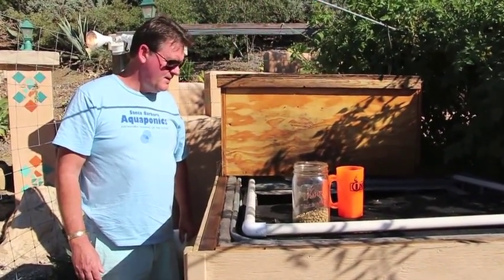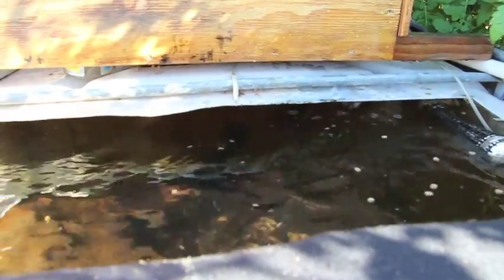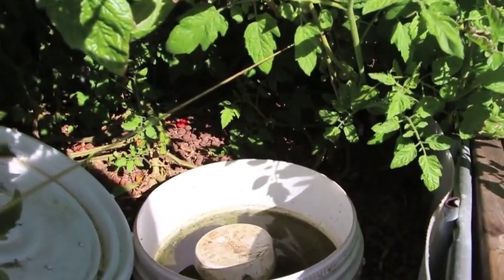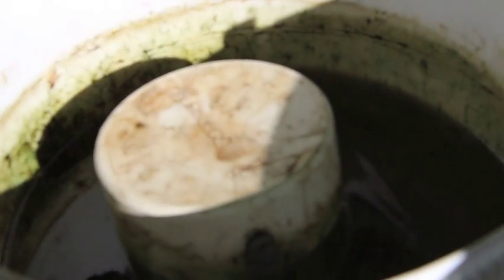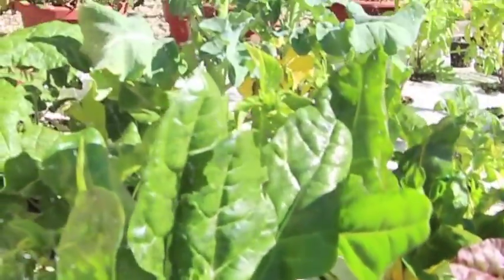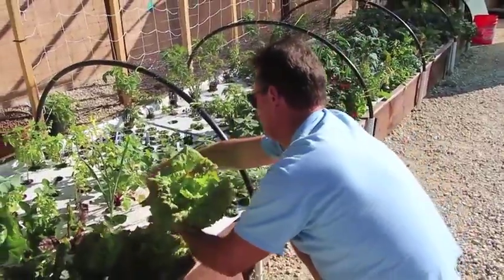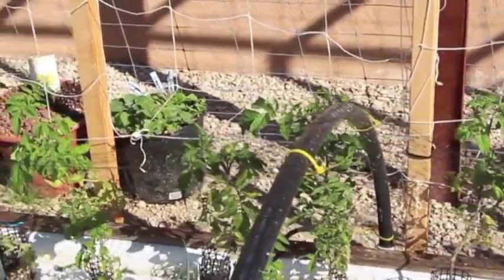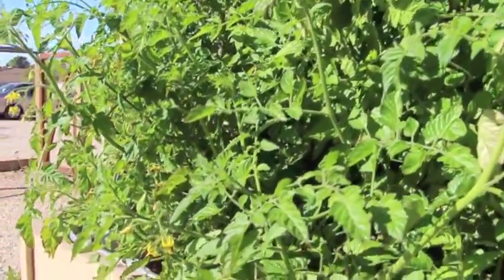Tour of Santa Barbara Aquaponics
Santa Barbara Aquaponics (SBA)  is an aquaponics farm located in the foothills of Santa Barbara, California.  SBA grows a variety of organic fruits and vegetables in a closed loop combination system. SBA uses grow media, raft and vermiponic farming techniques to grow seasonal produce and Channel Catfish. In this short video, owner Kevin Chillderley gives Jill Cloutier of Sustainable World Radio a quick tour.